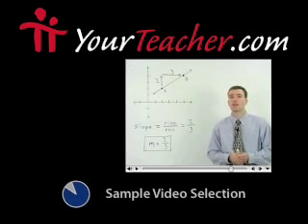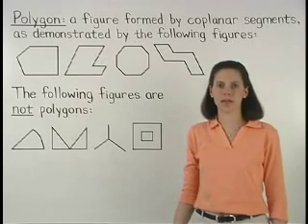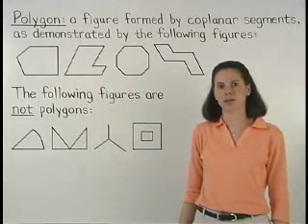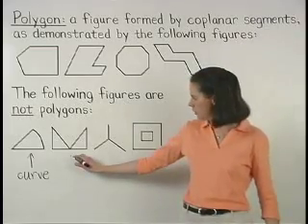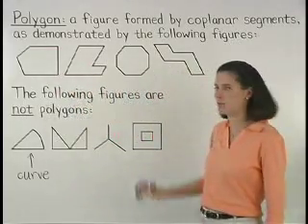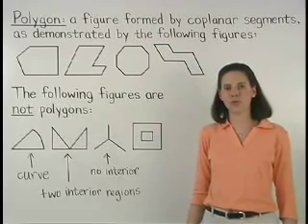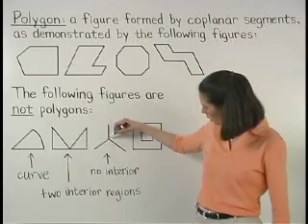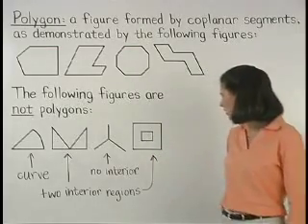Polygons - MathHelp.com - Geometry Help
For a complete lesson on polygons, go - 1000+ online math lessons featuring a personal math teacher inside every lesson! In this lesson, students learn the definition of a polygon, as well as the definitions of concave and convex polygons. Students also learn the following polygon classifications: triangle (3 sides), quadrilateral (4 sides), pentagon (5 sides), hexagon (6 sides), heptagon (7 sides), octagon (8 sides), nonagon (9 sides), decagon (10 sides), dodecagon (12 sides).